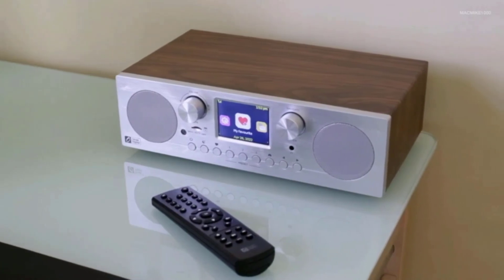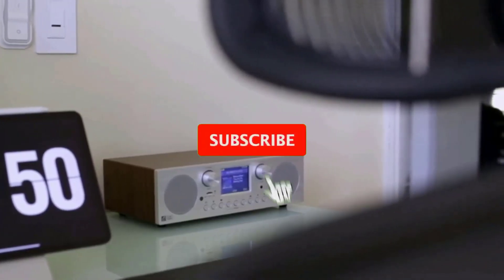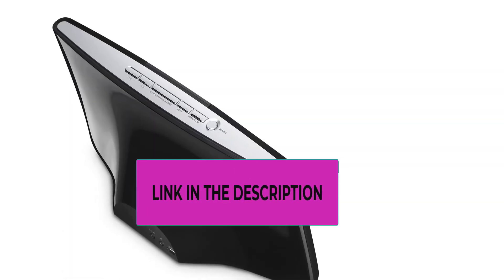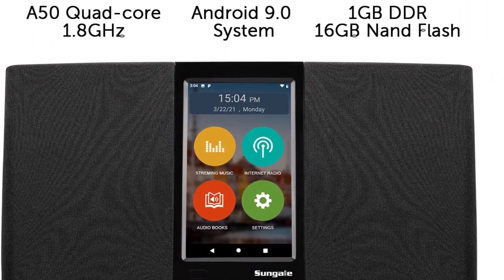TOP 5 Best Internet Radio 2023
Grace Digital Mondo Elite Smart Internet Radio,
✅ US :

C. Crane CC WiFi 3 Internet Radio
✅ US :

Grace Digital Mondo Elite Classic Smart Internet Radio
✅ US :
Ocean Digital WR-800 FM Wi-Fi Internet Radio
✅ US :

Updated OS, Quad Core CPU, Sungale 3RD Gen WiFi Internet Radio
✅ US :

In this video, we listed the Best Internet Radio  2023 ?

internet archive spoorts radio broadcasts,internet radios,radio paradise internet radio,internet radio receiver,free internet radio accuradio online,how to start your own internet radio station,internet radio tuner,smooth jazz internet radio,how to start an internet radio station,